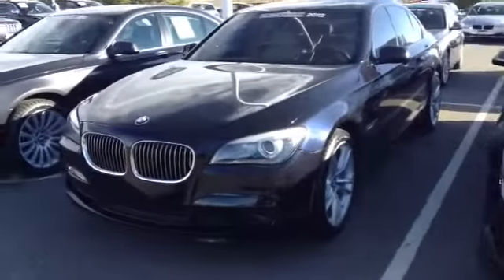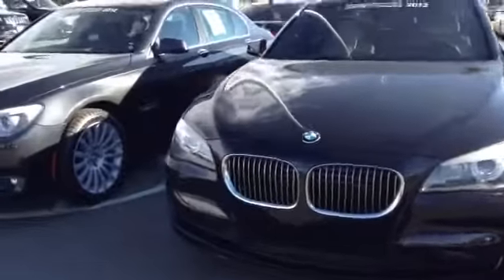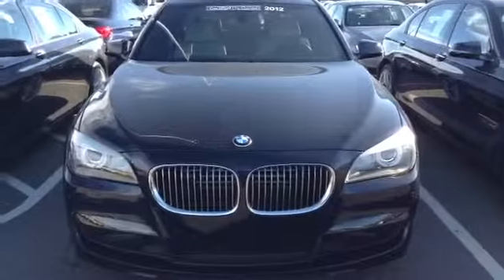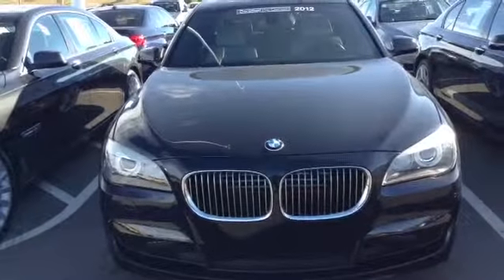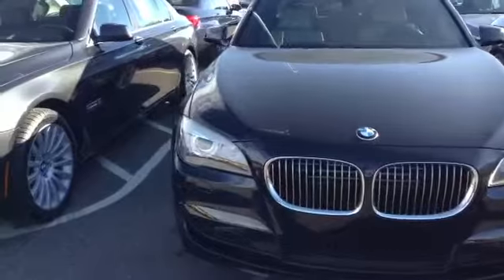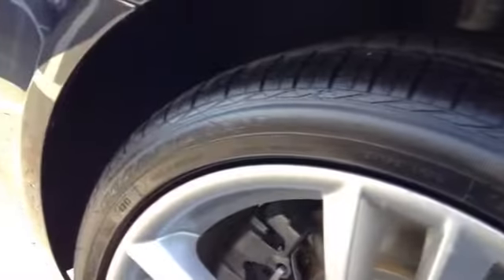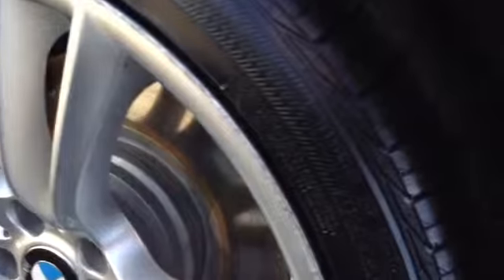2012 750i jbh